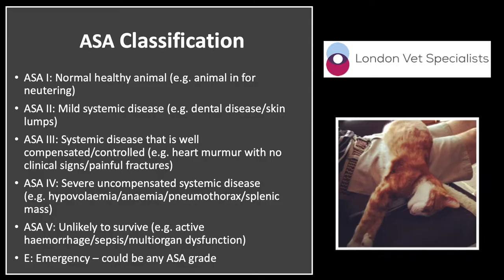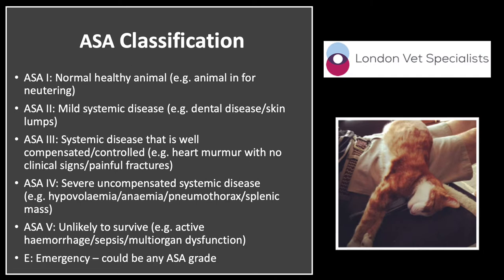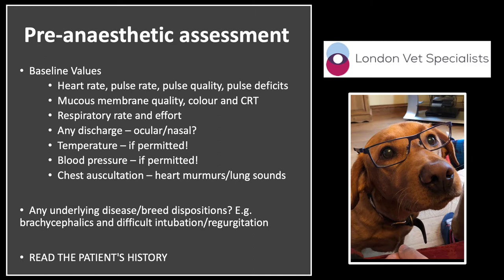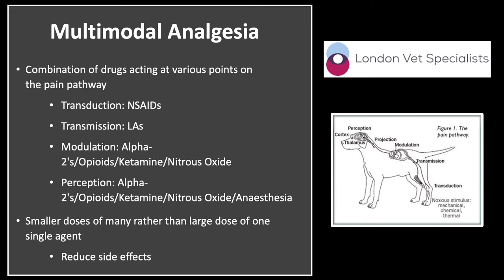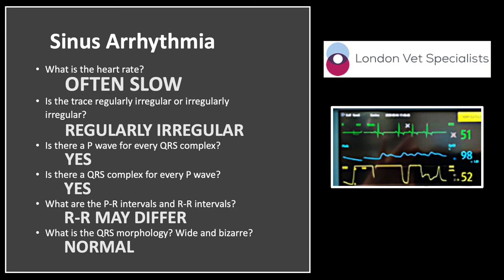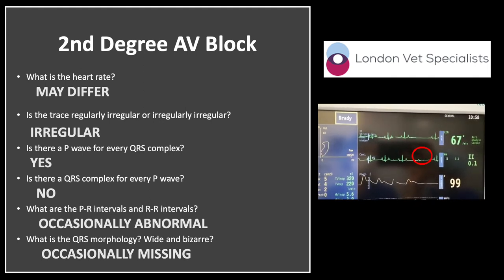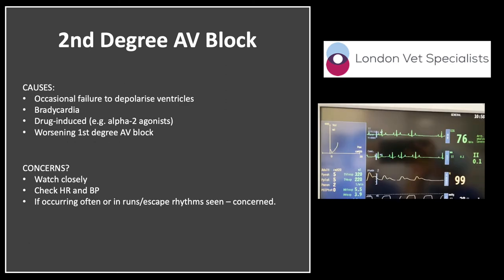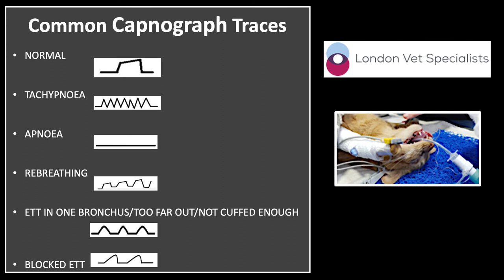Anaesthesia - Common issues and troubleshooting for Veterinary Nurses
Presented by Joey Buchholz RVN from London Vet Specialists